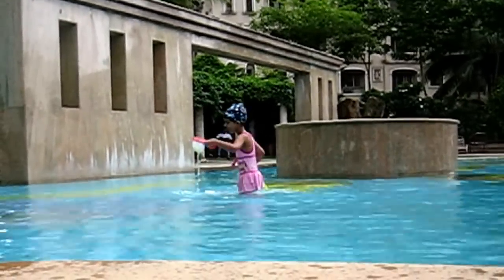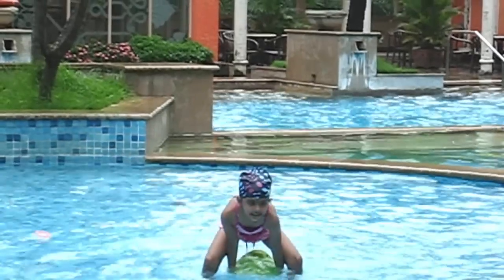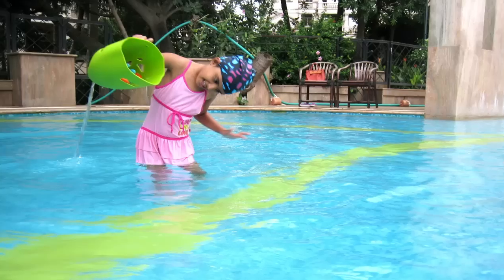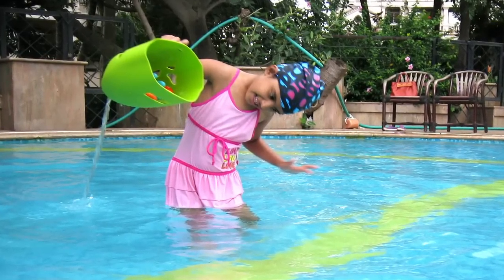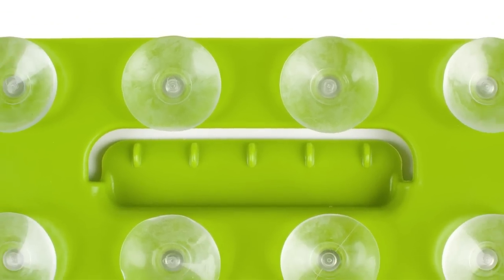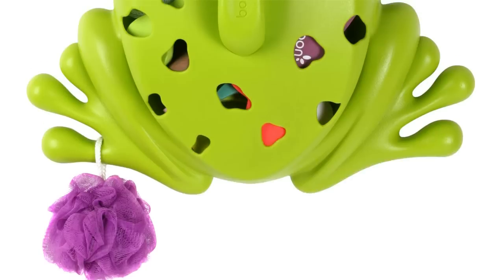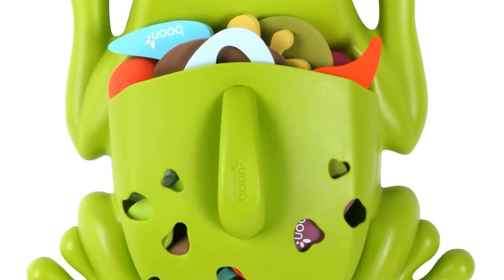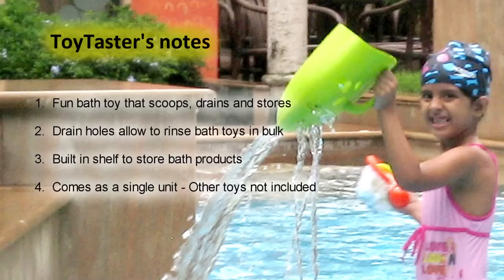Boon Toys | Bath Scoop Green Frog Pod Toy Review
A fun bath toy that rinses, scoops and drains. This frog toy pod is a very useful bath-toy storage unit. It sticks easily on to bathroom walls, with the help of suction cups, without harming your tiles.

It has drain holes in the scoop that allow you to scoop, rinse and drain bath toys in bulk. You can store your shampoo and soap behind the froggy too!
Now, my daughter does not mind cleaning up the bathroom after a fun bath-time with toys!